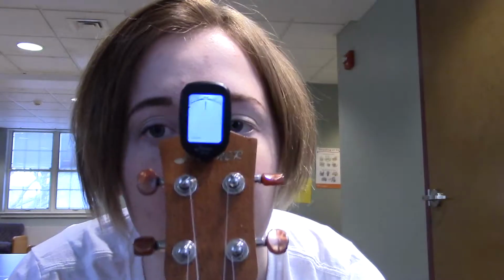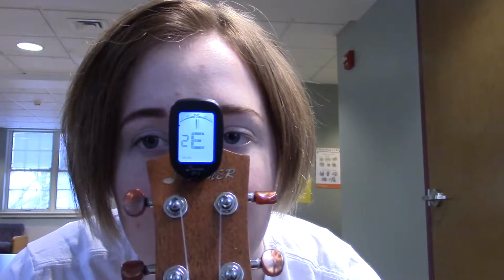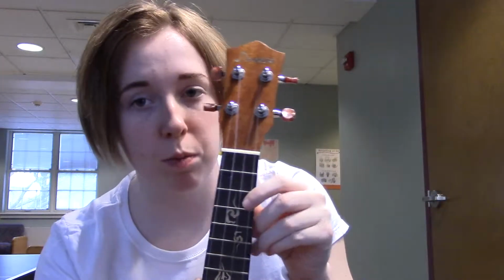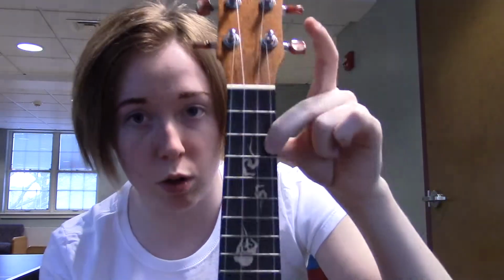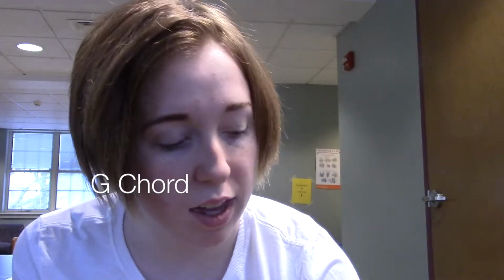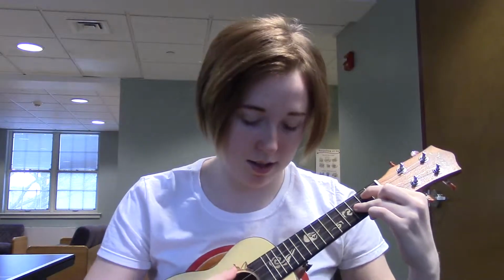An Ava-fied Uke Tutorial (ft. Here Comes the Sun)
I talked quietly when filming since there were people trying to study. Excuse the non-studying people in the background.
Song titles and artists are listed in the video even though its mainly The Beatles.
Take this as serious or not as you want, but you gotta admit we all love a lil' uke in our lives.

Camera: Canon Vixia RF500
Editing: iMovie Version 10.1.10
Face: Mine
Instrument: Also mine
Room: Common
Sun: Here it Comes. It's Alright